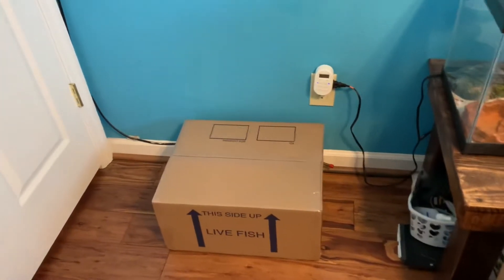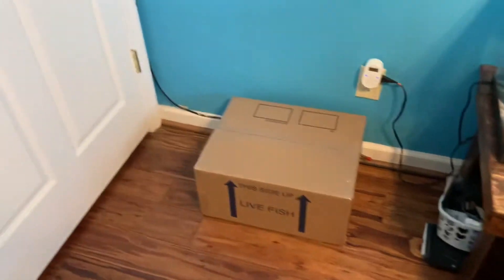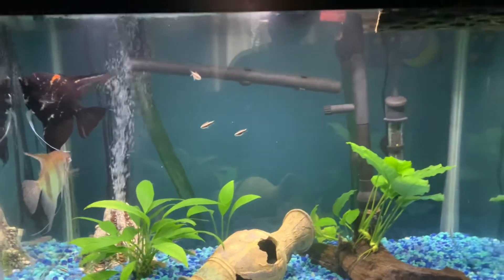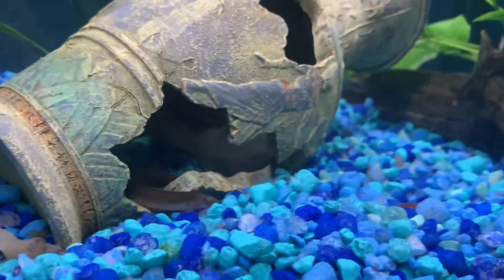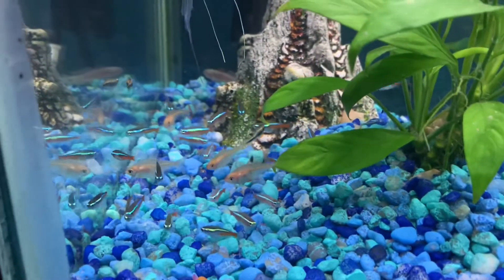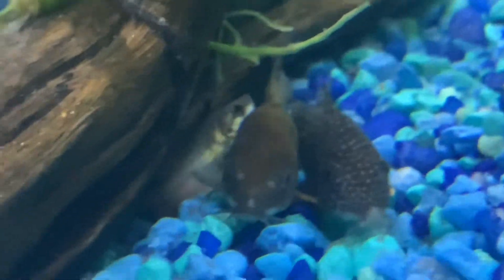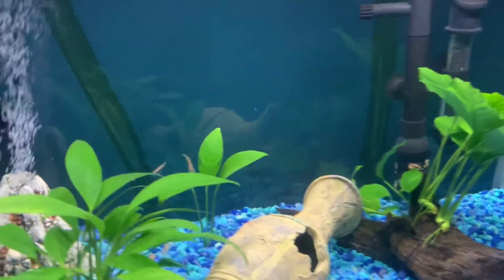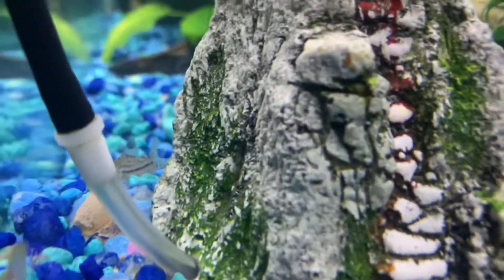Tropical Fish Unboxing! (Fresh Water Fish) | Aquarium Fish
Hey guys welcome back to another video! Today we are going to be unboxing fish from “Aquarium Fish Sale”.